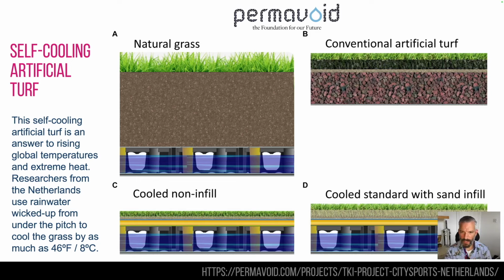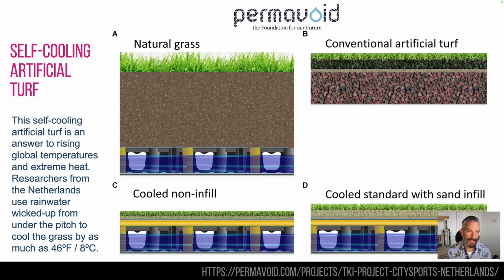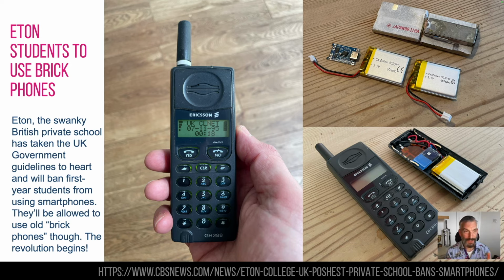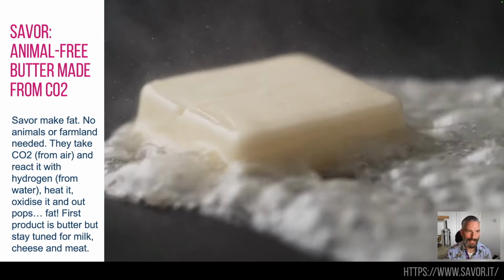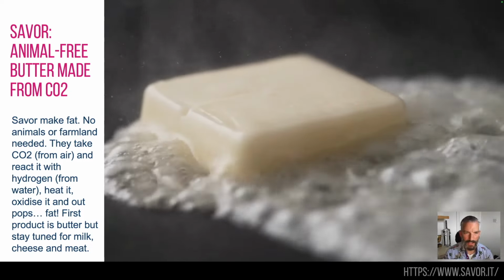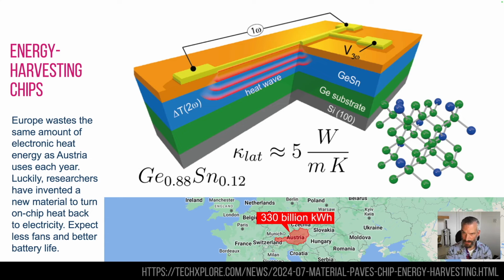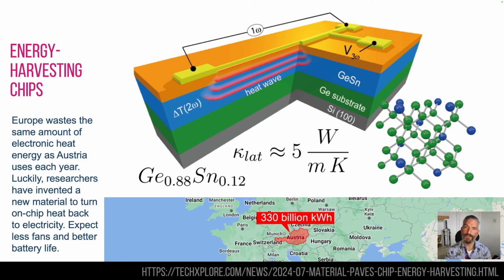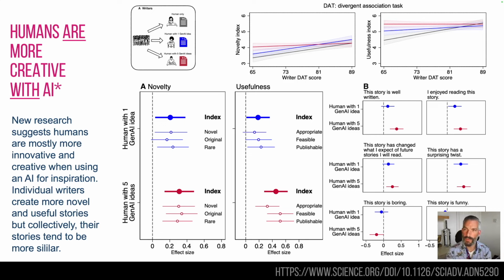🔥 Amazing inventions from last week (The Dinosaw week 28)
It's what Dino saw last week...

Welcome to the Dinosaw. It's your easy-to-understand, weekly overview of new inventions, tech, trends, AI, advertising, crypto, patents, advertising, robots and weird stuff from around the world. Each Dinosaw has 7 new news and innovative stories that caught my eye in the past week. Hopefully they're useful, hopefully it's easy to understand and hopefully you're inspired to find out more...

Here’s what’s in this week’s episode…
00:00 Welcome to the Dinosaw
00:06 Velobrush:fully-automated bike cleaning
00:34 Self-cooling artificial turf
01:50 Eton students to use brick phones
02:53 Savor:Animal-free Butter made from Co2
03:47 Energy- harvesting chips
05:00 Humans are more creativewith AI*
06:20 World AI Creator Awards
07:30 Thanks, like and subscribe

Here are the links so you can go off and research the subjects further…